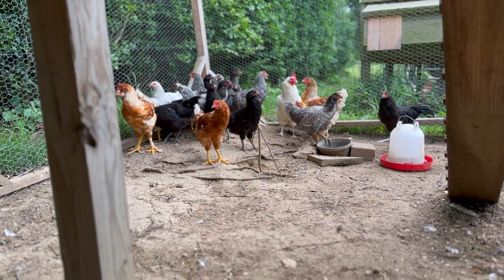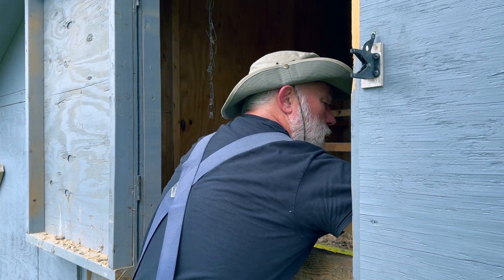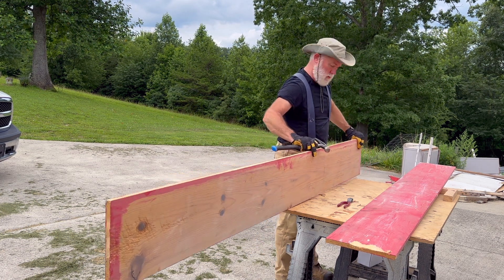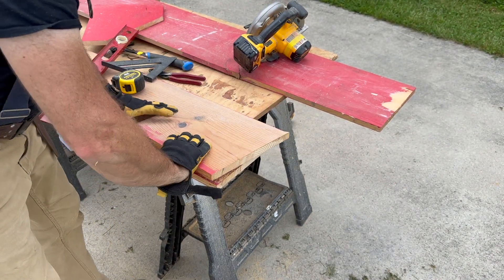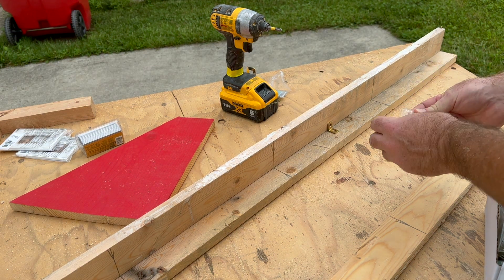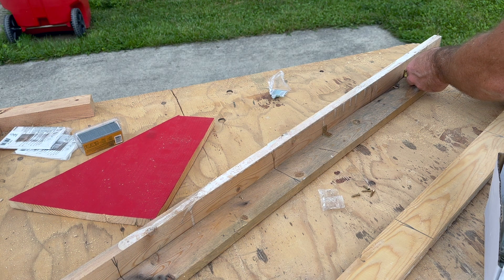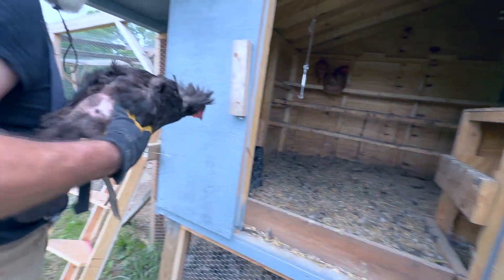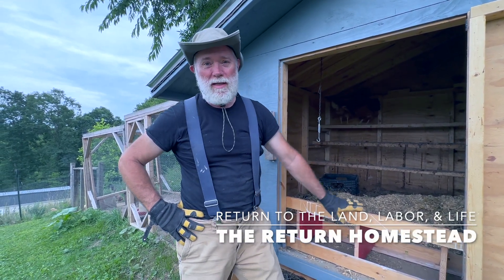Easy Nest Box Build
The Spring Chickens are large enough to blind with the rest of the flock, and the coups need some improvements. We need to put more nesting boxes in the coups. Currently we have just two official laying boxes and a collection of milk crates that seems to work well enough, but he chickens who have been laying eggs have slowed down their production. We suspect that the few broody hens we have are monopolizing the nest and preventing others from laying. We will continue working on the broody hens, but we also want to add more nesting boxes to allow others access.

We also want boxes that tend to face the hens away from us if they are on the nest. If we lay in some simple boxes just inside the door the chickens will then be faced into the coop. This allows us to reach under from behind and scoop out any eggs they are sitting on, without the chance of being pecked at. So with some scrap wood we have in the barn, and some simple hardware we are going to build a set of removable boxes to cover the doors for the coups.